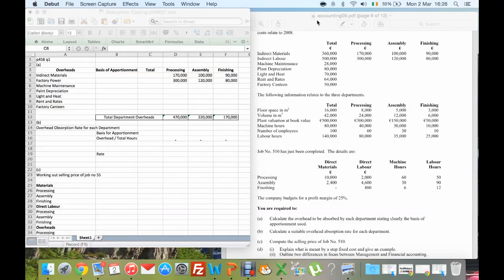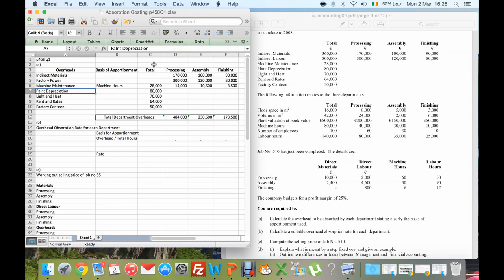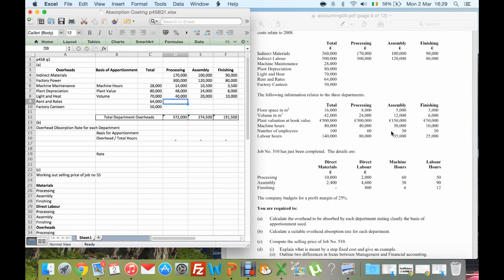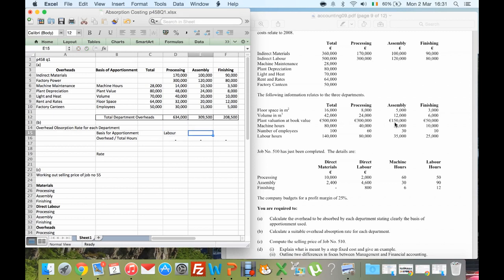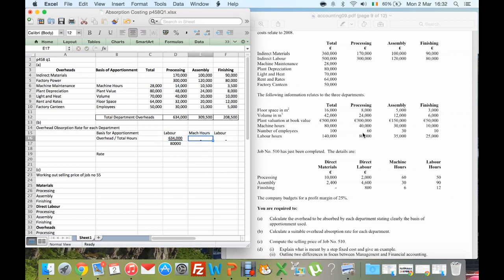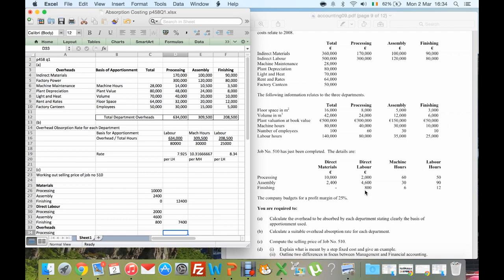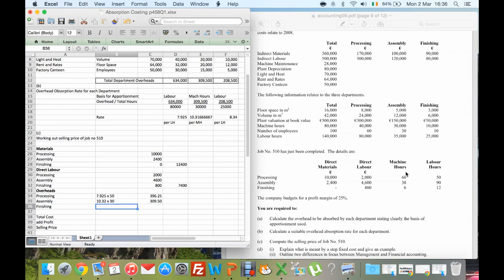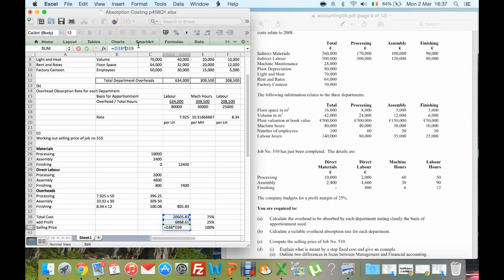Leaving Cert Absorption Costing